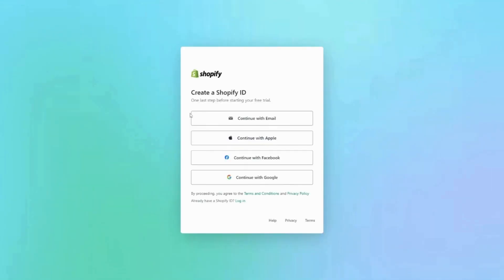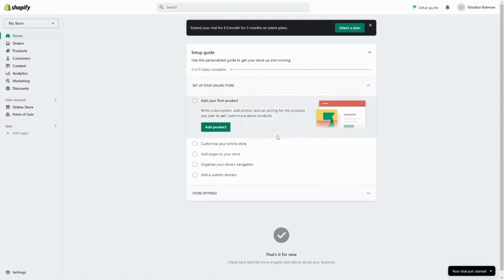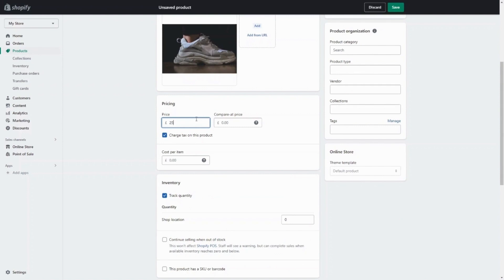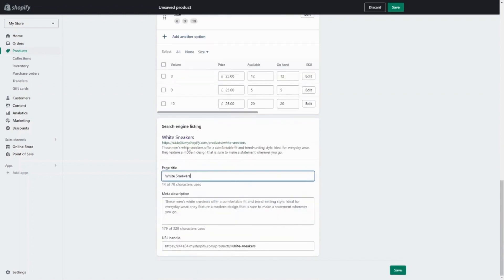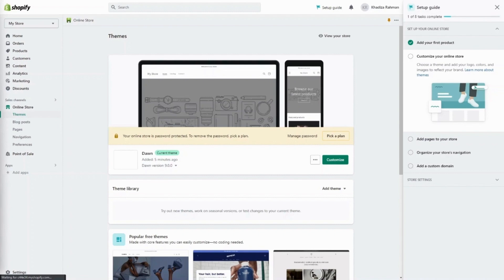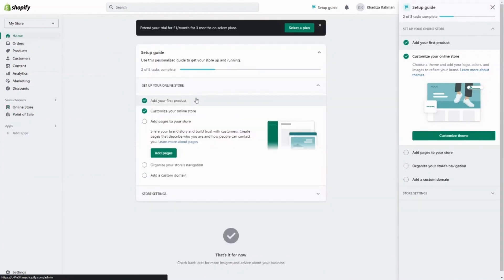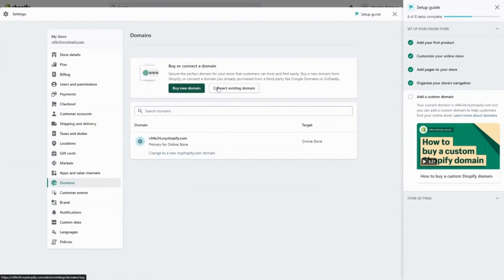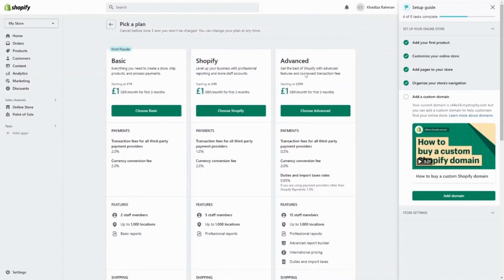Use AI to Make a Landing Page | Gempages, Shopify and Shogun | AI for Web Design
Land the Perfect Customer: Craft High-Converting Landing Pages with AI! Gempages, Shopify & Shogun Compared!

Want to ditch the design headaches and build stunning, high-converting landing pages in a flash? Enter the era of AI-powered web design with Gempages, Shopify, and Shogun!

This video is your ultimate guide to using AI for landing page success:
AI Superpowers Unveiled: Explore the unique AI features offered by each platform, discovering how they can streamline design, suggest compelling content, and optimise for conversions.
From Concept to Conversion: Witness live demonstrations on each platform, showcasing how AI helps you move from blank canvas to high-performing landing page in minutes. ✨
Beyond Automation: See how AI goes further than just generating layouts, analysing user behaviour, recommending A/B tests, and providing real-time performance insights.
Head-to-Head Showdown: Compare and contrast the strengths and weaknesses of each platform, allowing you to choose the perfect AI companion for your specific needs and budget. ⚖️
Real-World Inspiration: Witness breath-taking landing pages built with AI across industries, sparking your creativity and showcasing the power of these tools.

This video is perfect for:
Marketers and business owners seeking to boost their landing page effectiveness and achieve marketing goals.
Web designers and freelancers wanting to stay ahead of the curve by offering AI-powered solutions and maximising client results.
Anyone curious about the future of web design and how AI is revolutionizing the way we create online experiences.

Click and watch now to:
**Unlock the power of AI and build landing pages that attract, convert, and drive results.
Gain the knowledge and confidence to choose the right AI-powered landing page builder for your project.
Start building landing pages that outperform the competition and skyrocket your success!

If you have questions about how to grow your business online, check out our for all our services!

LinkedIn: ProfileTree - Web Design and Digital Marketing